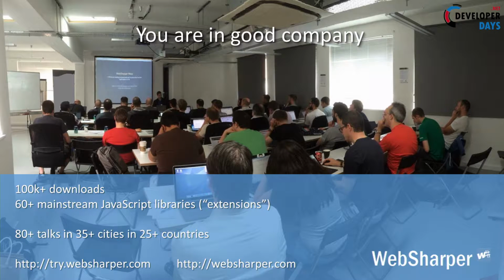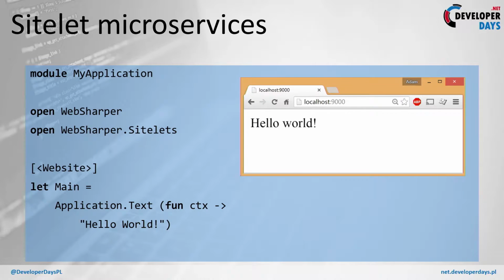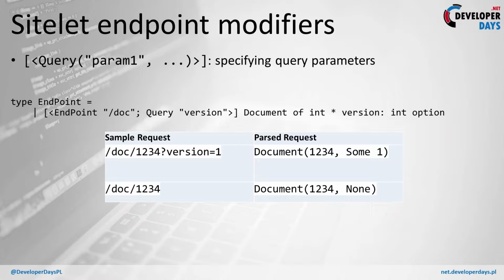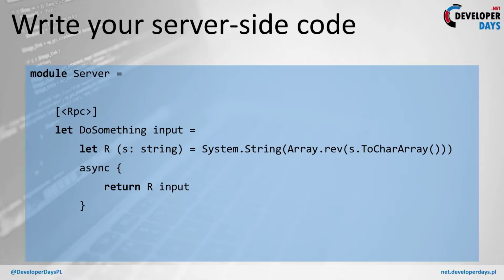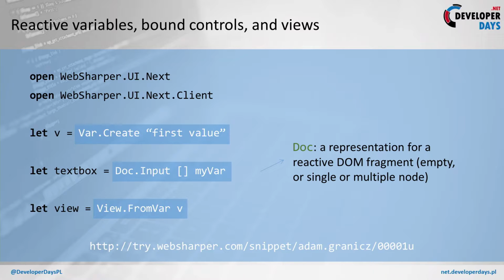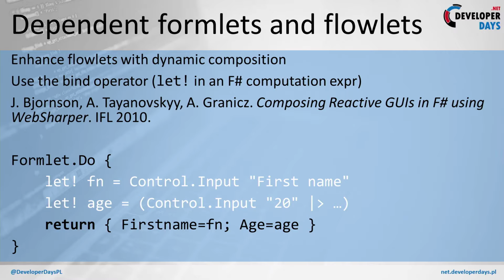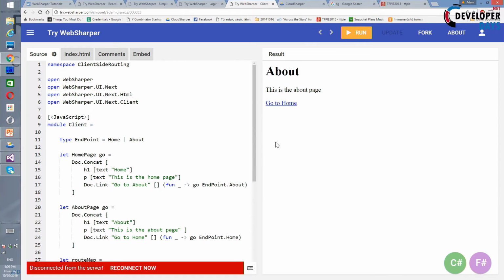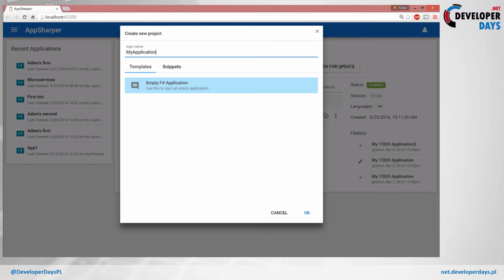Adam Granicz - Functional, reactive web abstractions for .NET (.NET DD 2016)